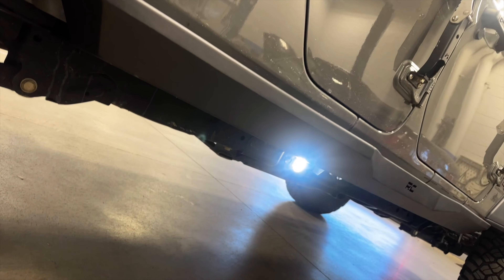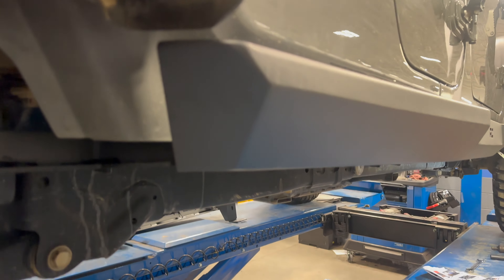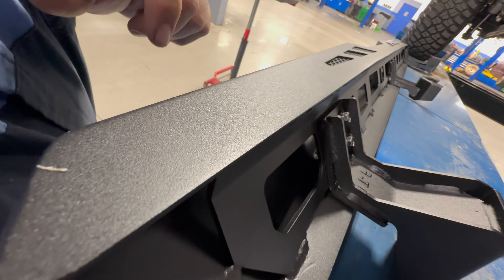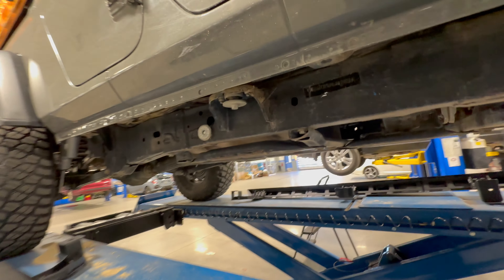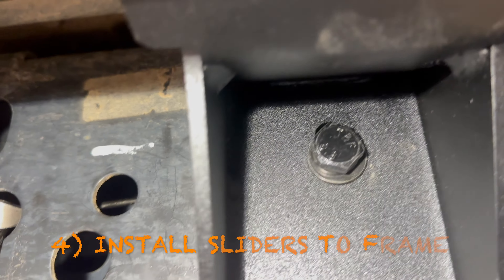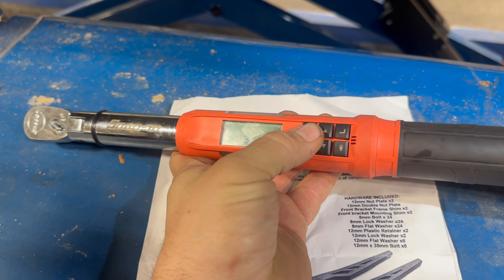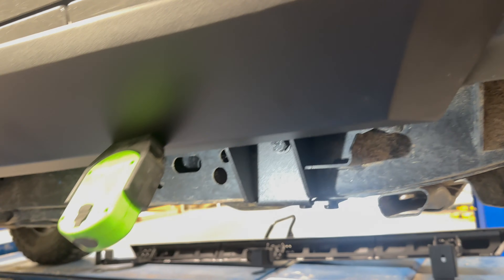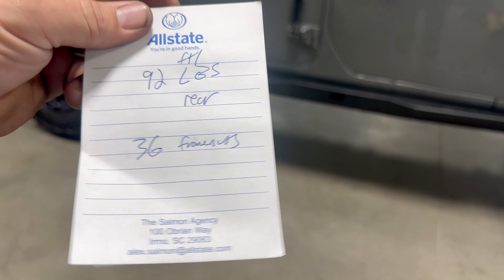Are ROUGH COUNTRY'S new JEEP HEAVY DUTY ROCK sliders ANY GOOD?!?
Shop around 👀

Tools Needed;
-13mm Socket
-18mm Socket
-18mm Wrench
-Torque Wrench
-Snippers

Get the tent I use here;

Music on my videos provided by;
-Andrew Apple Pie

-Crystal Nickel,
-Clayton Farmer
-Glenn Adams
-Nathen Forrester
-Danny Colt
-Ben Slade
-Nick Klotz
-Wayne G.

Thank you also to the companies that have supported this channel:
-SHW Off Road ​⁠@shwoffroad
-TopOak Overland ​⁠@TopoakOverland01

Timestamps:
00:00 - Rock Sliders